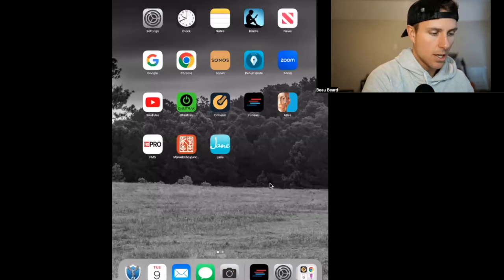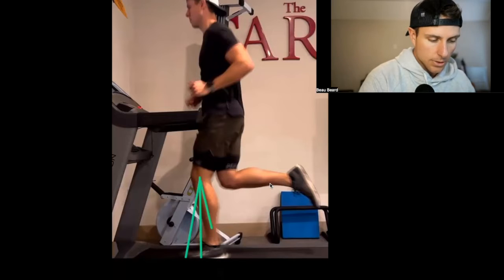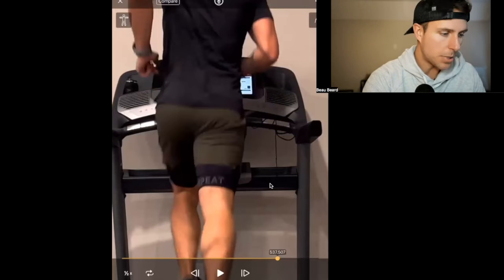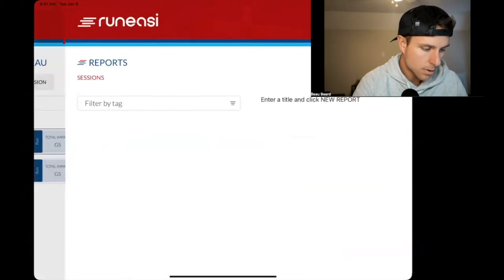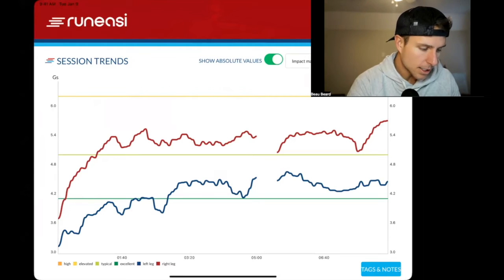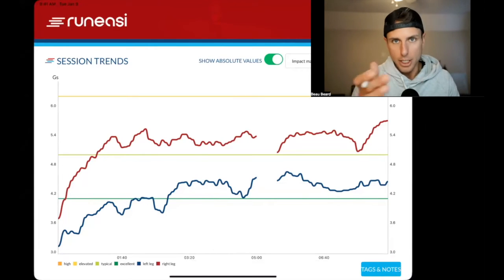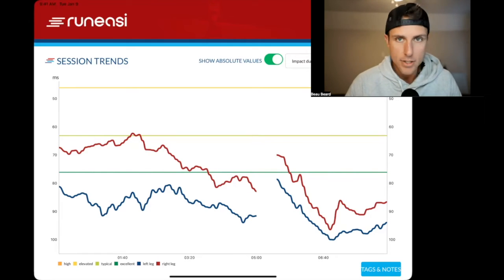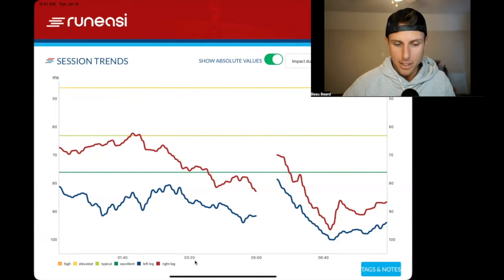Gait Analysis on Myself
Diving into my own gait analysis via slow motion capture and Runeasi tech. I discover some surprising asymmetries, as I walk through a typical gait analysis breakdown.

If you would like to set up a gait analysis with me head over to the following
Let’s make some real change and figure out what it takes to truly go
Bio
Dr. Beau Beard, DC, MS is a health conservationist, educator, storyteller, and adventurer who constantly pushes the limits of what it means to be a human.

Dr. Beau opened The FARM: Functional Athletic Rehabilitation & Movement with his wife Dr. Sloan Beard in 2014. The FARM combines the latest in chiropractic, functional rehab, exercise science, nutrition, biopsychosocial, manual therapy, taping, and much more to make your return to health as smooth as possible. Since its inception, The FARM has come to be known as the place to go for the highest quality care for overall human optimization.

He has dedicated his life to learning, living, and teaching all aspects of human health and performance. He has accrued thousands of hours of education and years of experience, and now he wants to help guide others via his deep knowledge and experience.